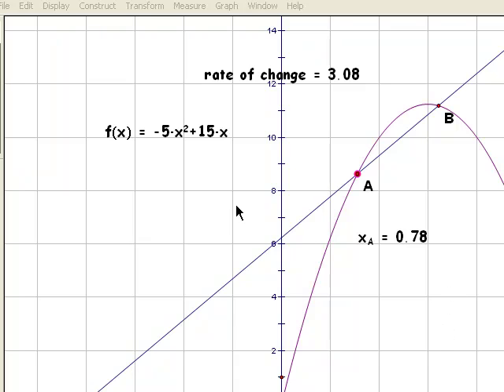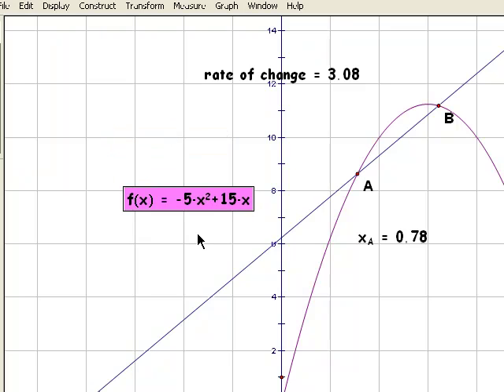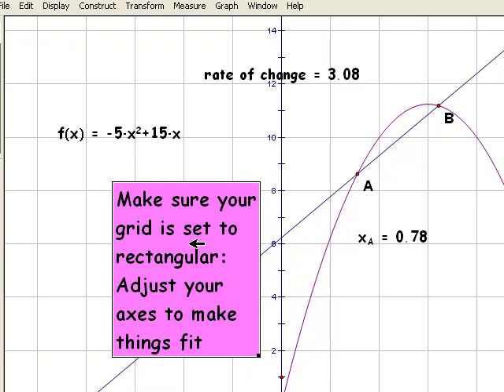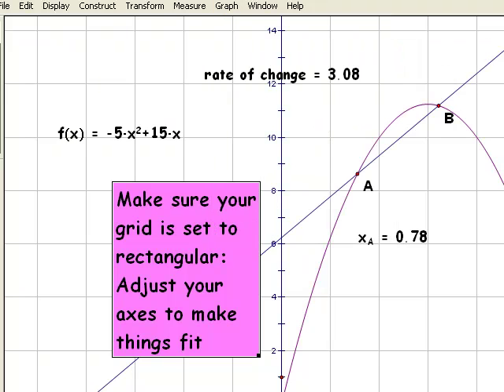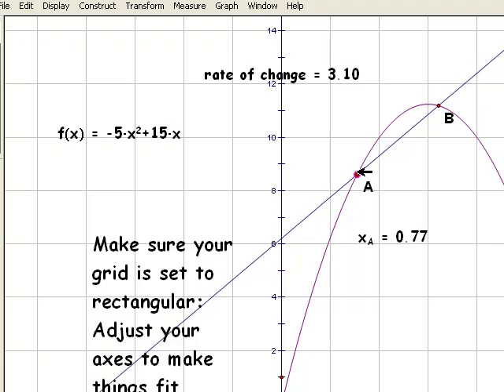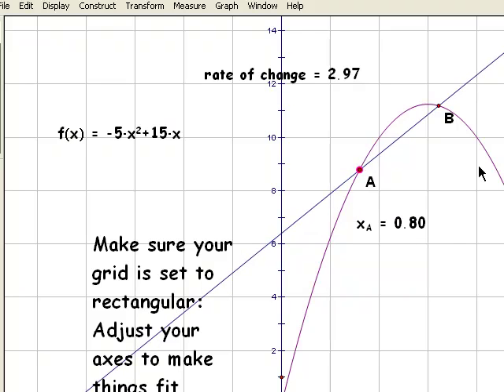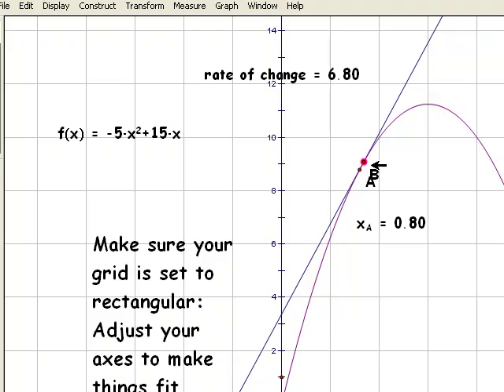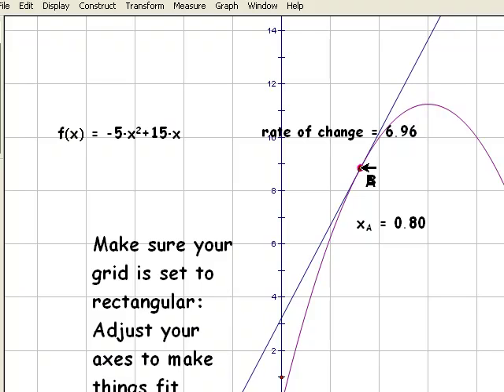instantaneous rate of change ball bounce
This is a quick description of how you can use the average rate of change calculator to find an instantaneous rate of change